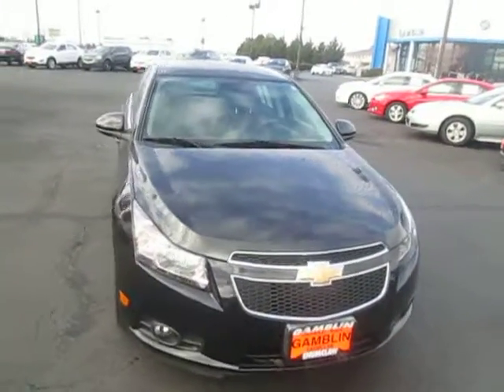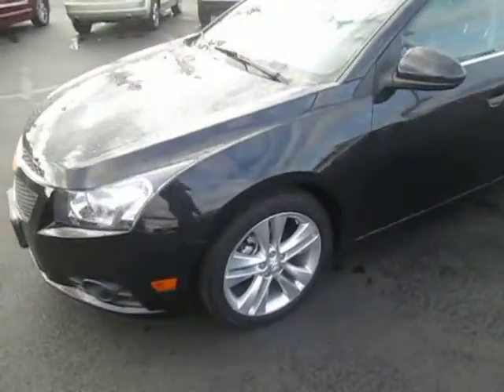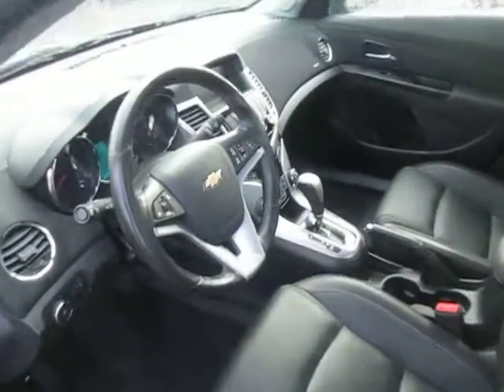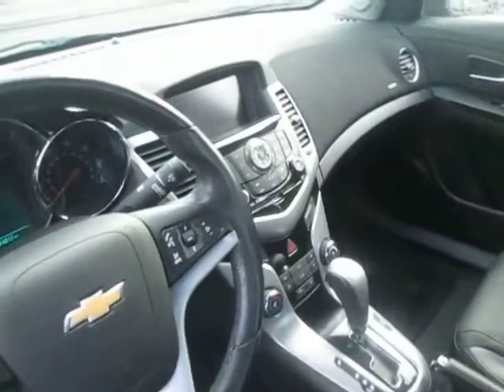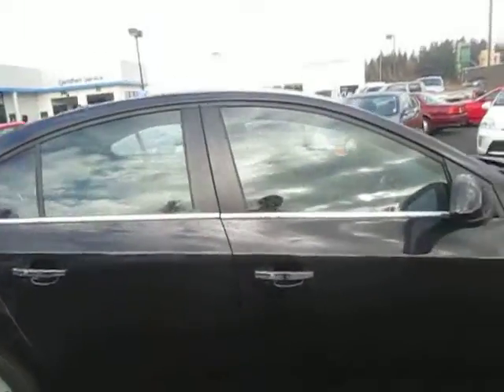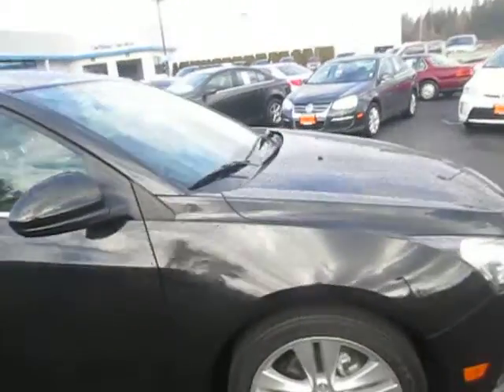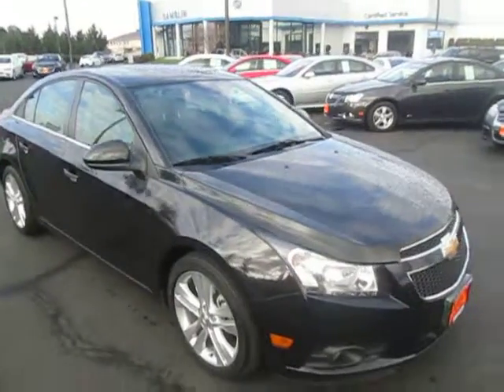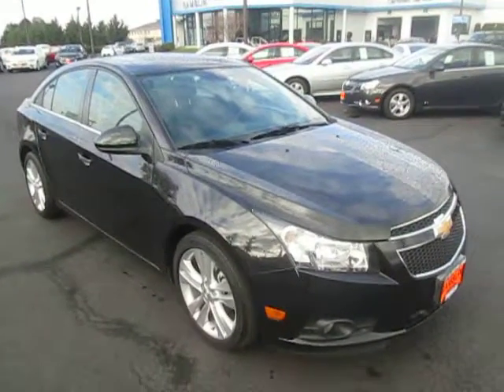SOLD - 2014 Chevrolet Cruze LTZ - Enumclaw Auburn, WA V4154